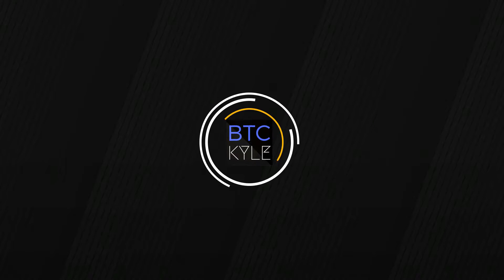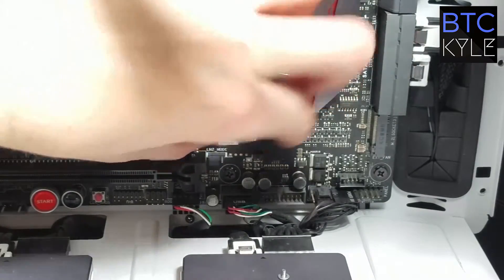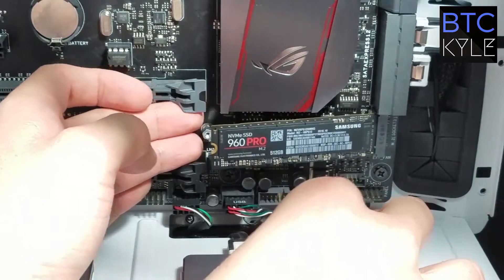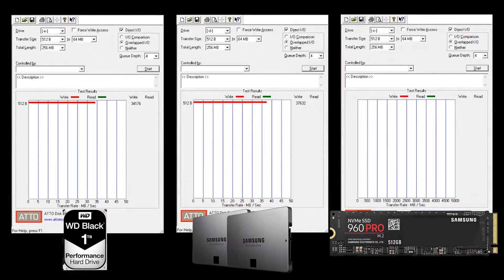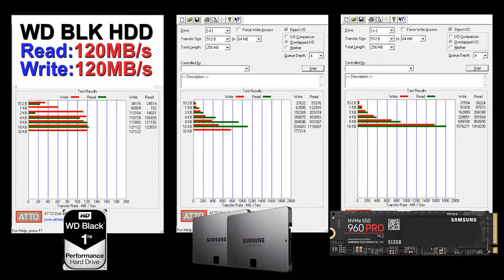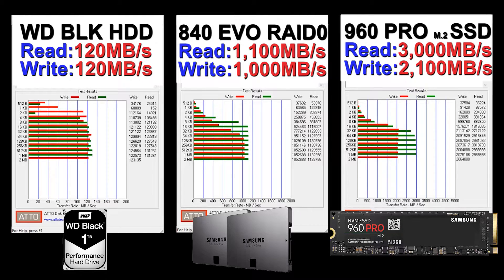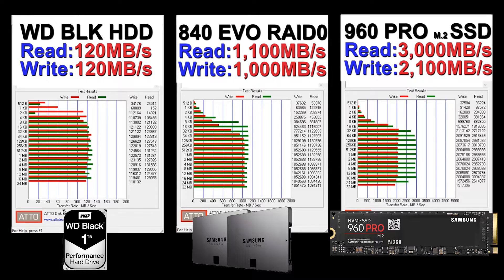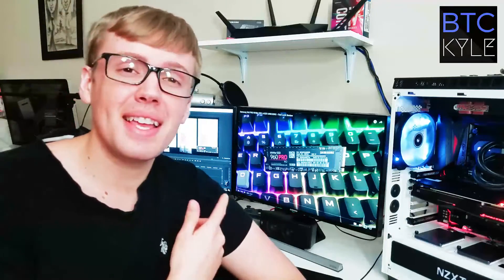Samsung 960 PRO NVME SSD - Full Benchmarks & Review